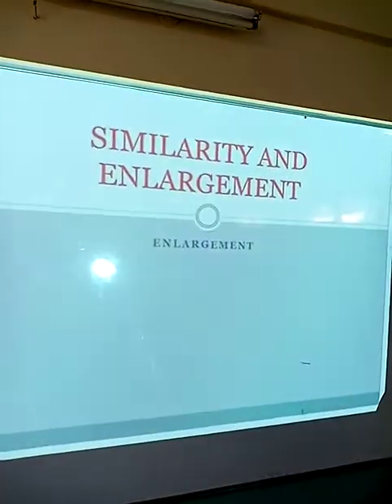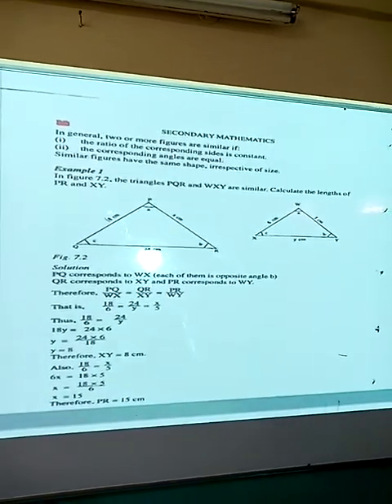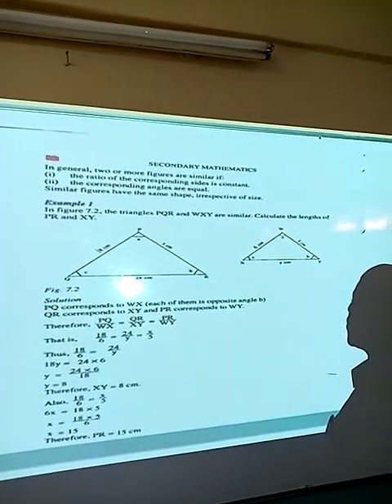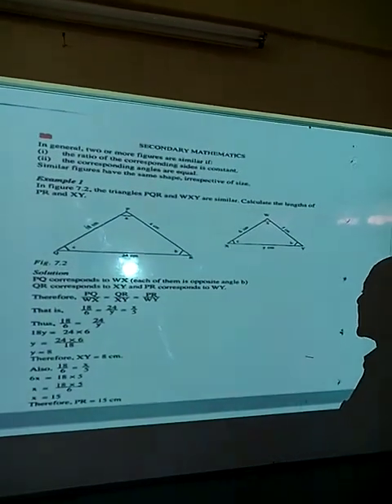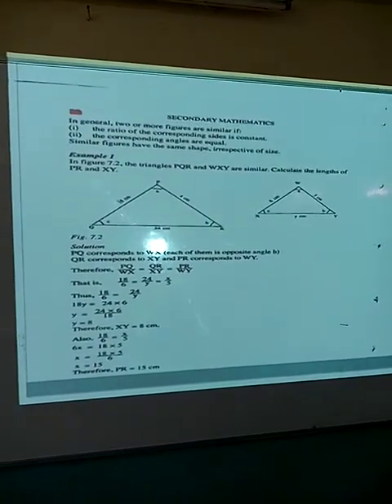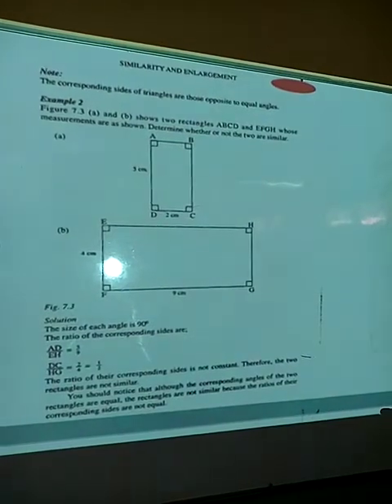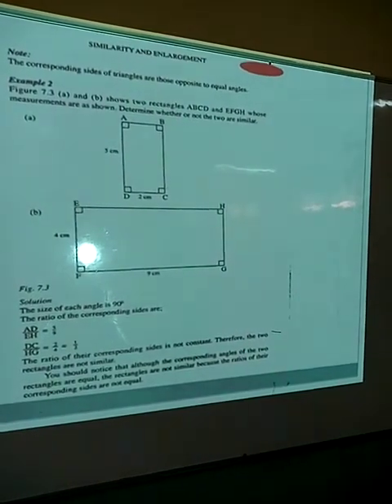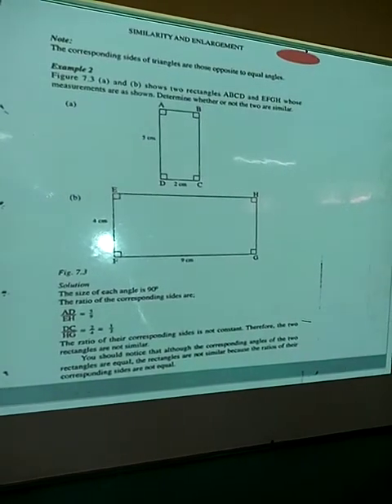FORM 4; MATHEMATICS;TOPIC;SIMILARITY AND ENLARGEMENT,LESSON 01;MR.GEOFFREY OBARE